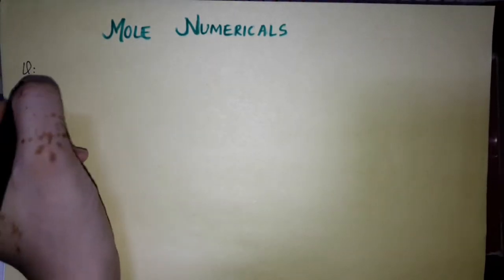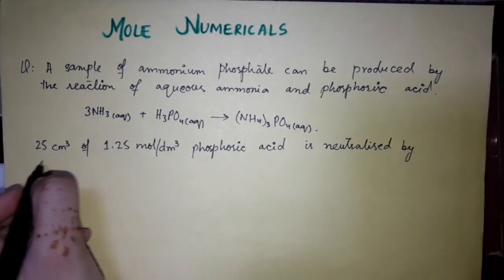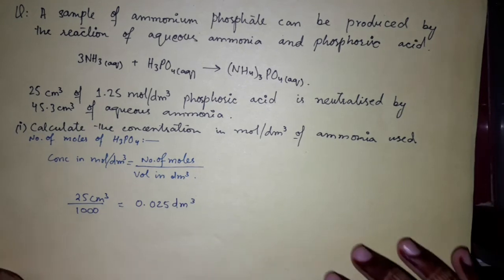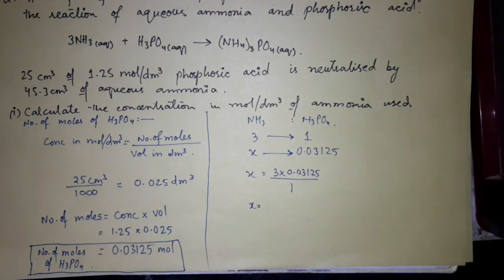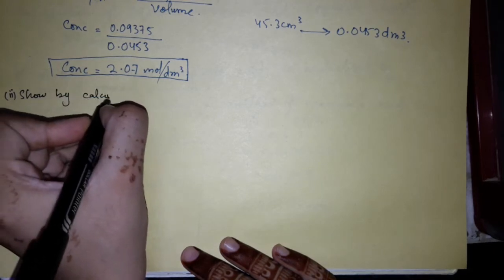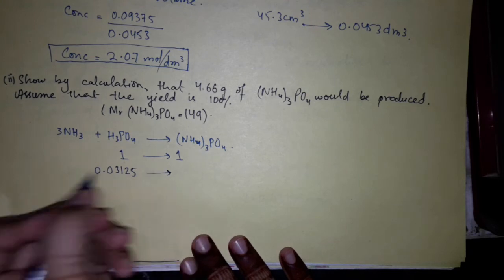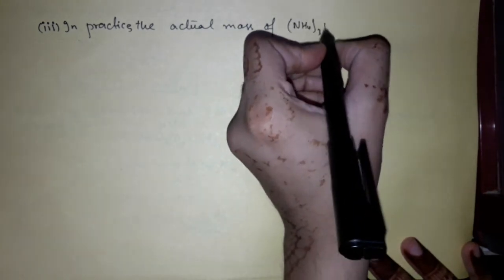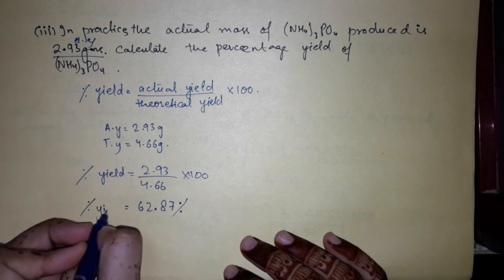MOLE NUMERICAL | STOICHIOMETRY | O' LEVEL CHEMISTRY